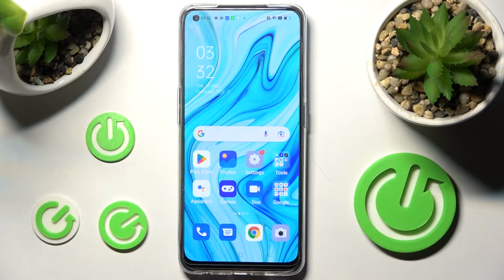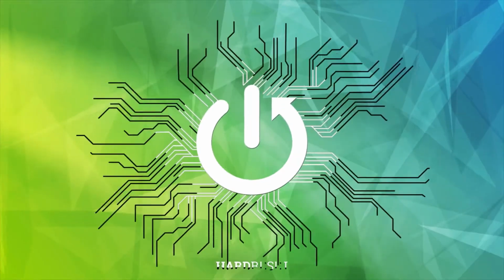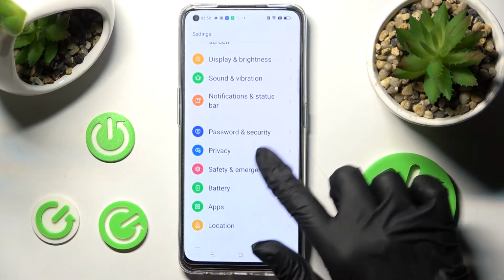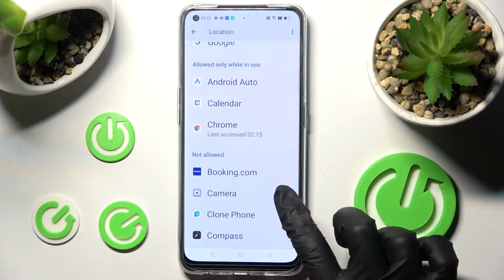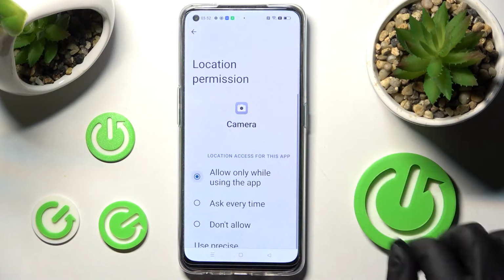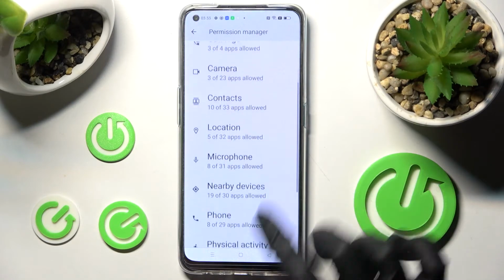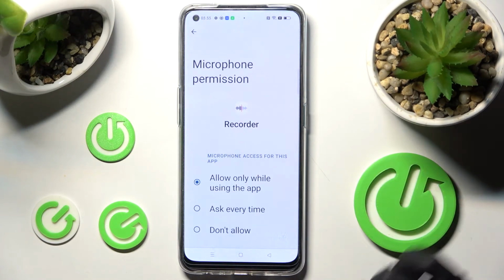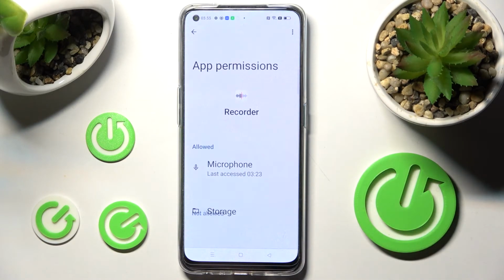How to Manage Apps Permissions on OPPO RENO 5 Z – Change Apps Permissions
To learn more tutorials about OPPO RENO 5 Z:
Hello, everyone! Are you interested in how to Change App Permission on OPPO RENO 5 Z? Are you wondering how to smoothly Adjust App Settings on OPPO RENO 5 Z? If you are, then you need to open and watch this short video tutorial to the end and learn how to do it easily. Today, in this video, our specialist is going to demonstrate to you how to Change App Permission on OPPO RENO 5 Z. If you would like to Disable the App Manager on your OPPO RENO 5 Z, stay with us to get access to the settings that allow you to Change App Permission on OPPO RENO 5 Z smoothly. Follow all the instructions step-by-step described by our expert and Manage Apps Permissions successfully in just a couple of simple moves. In case you have any questions, ask them in a comment. To learn more video tutorials about your OPPO RENO 5 Z, visit our YouTube Channel. Thank you for staying with us and watching our videos!

How to Manage App Permissions on OPPO RENO 5 Z?
How to Set App Permissions on OPPO RENO 5 Z?
How to Set Up App Permissions on OPPO RENO 5 Z?
How to Disable App Permissions on OPPO RENO 5 Z?